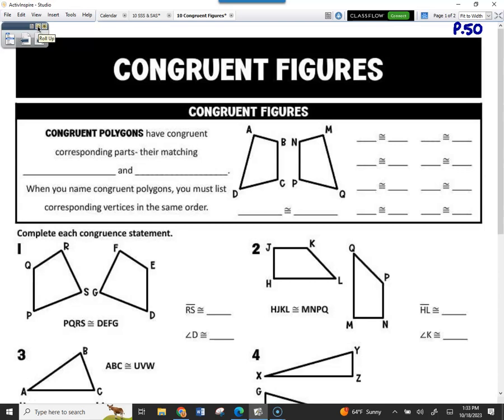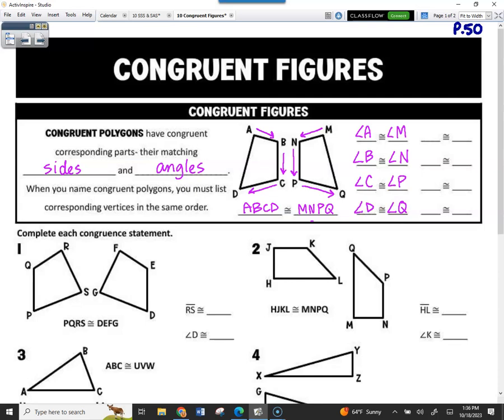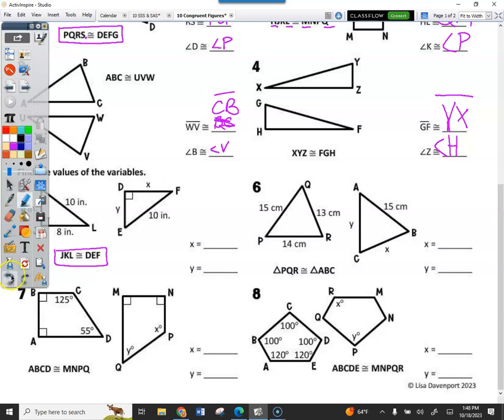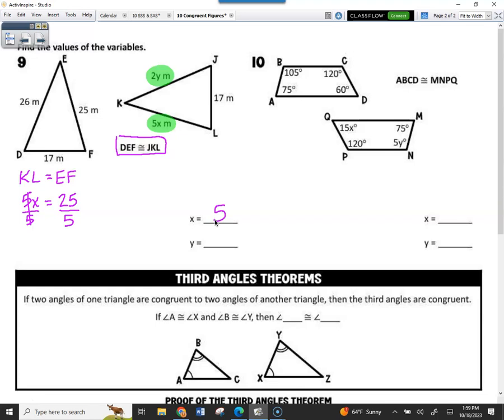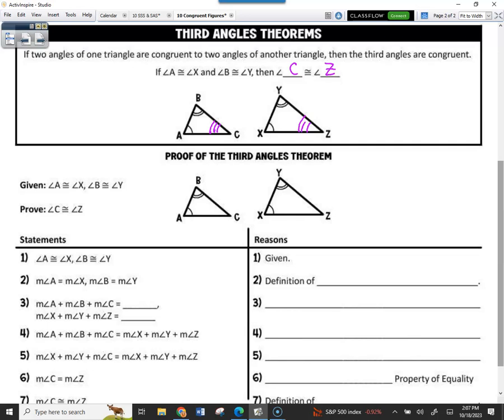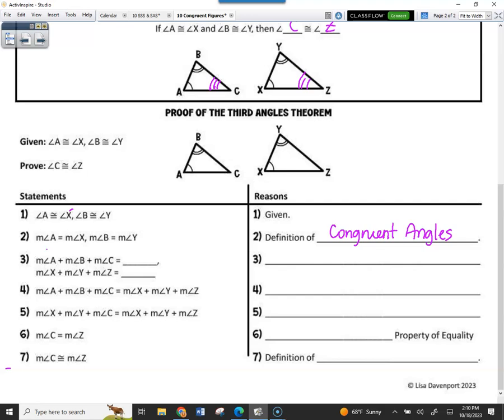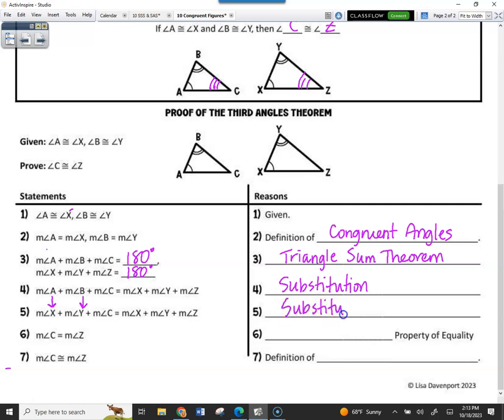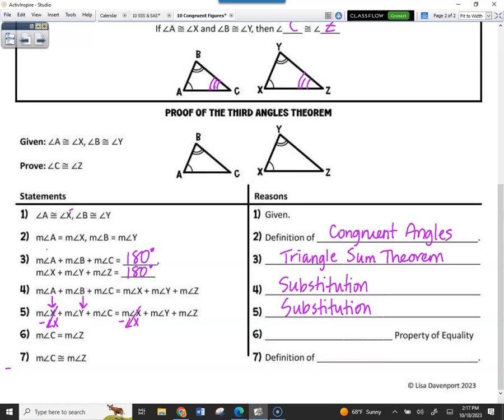Pg. 50 Congruent Figures